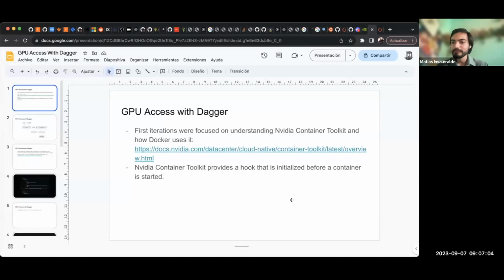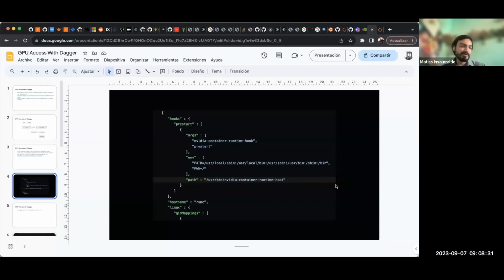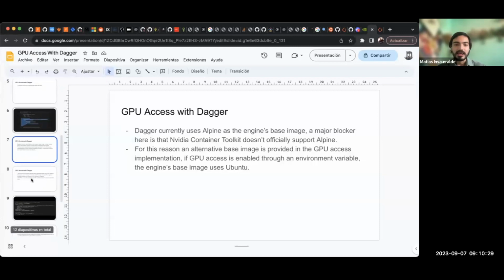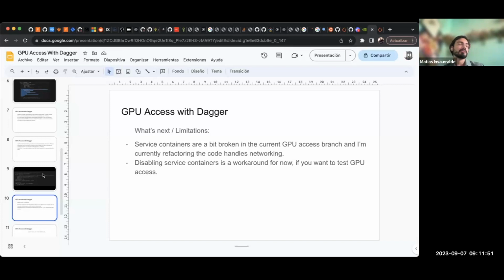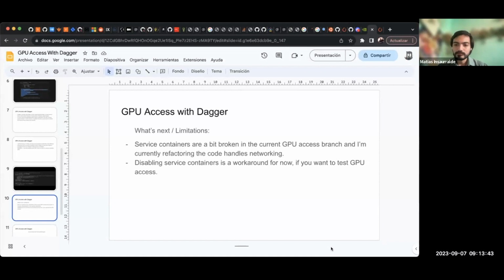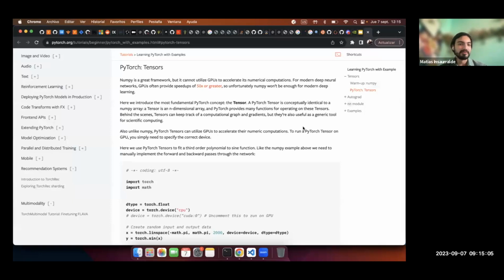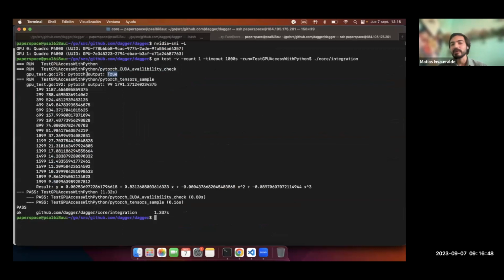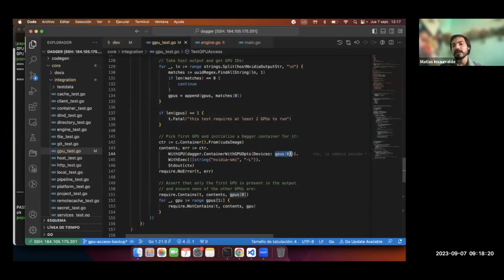GPU Access Update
In this demo, Matias Insaurralde discusses the development of GPU access within containers. He explores the challenges and solutions related to GPU access, shares insights into container runtimes, and demonstrates GPU utilization within Python. For more details, visit the relevant GitHub issue or join the conversation on Discord.

Want to ask the presenter a question about the demo? Join us on the Demo Discord Forum here to discuss this specific demo